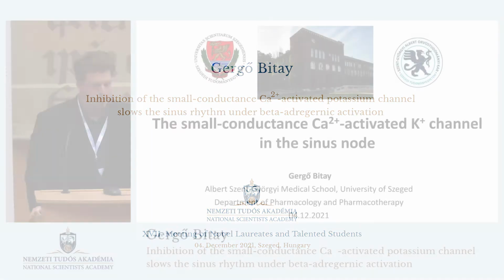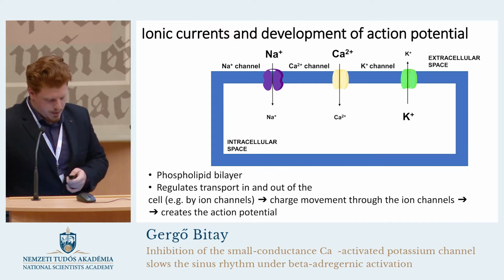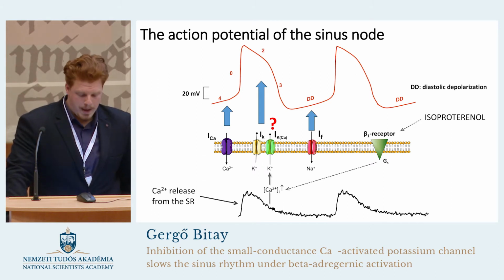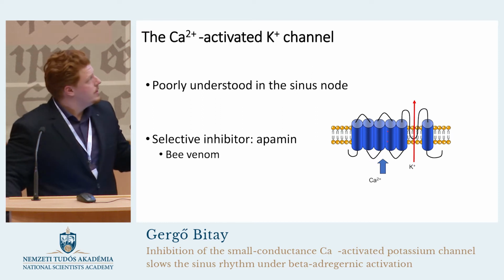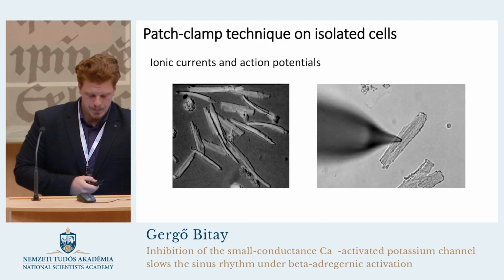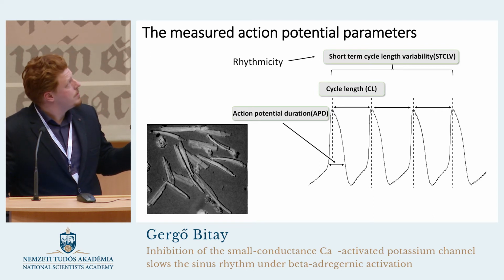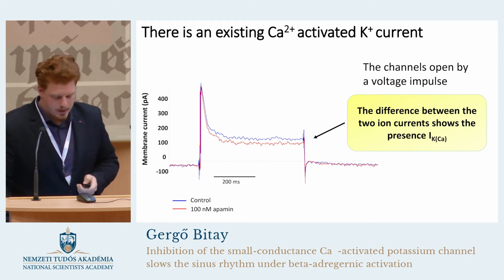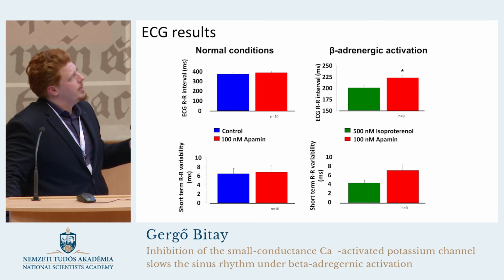Szent-Györgyi Hallgatók előadásai - Bitay Gergő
Nobel-díjasok és tehetséges diákok XVII. találkozója
Szeged, 2021. december 3-5.
Vendég: Peter Doherty
17th Meeting of Nobel Laureates and Talented Students
Szeged, December 3-5, 2021
Guest: Peter Doherty